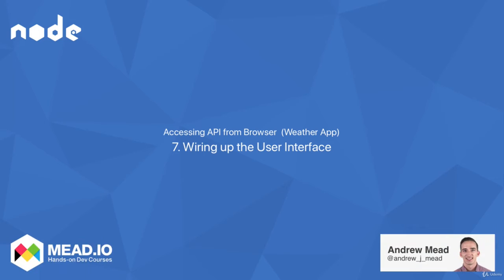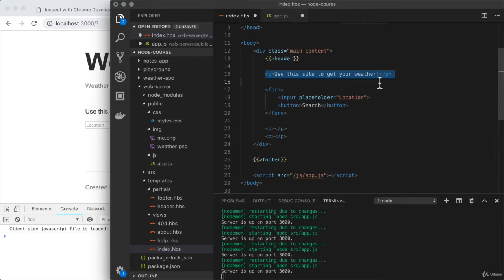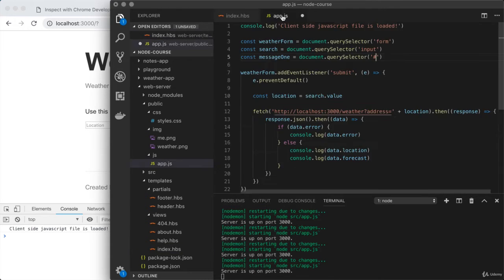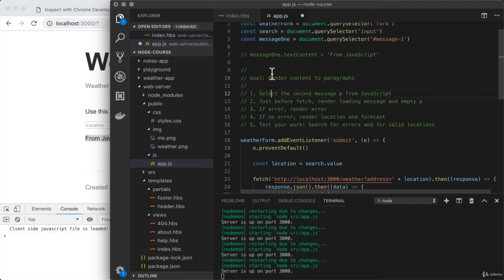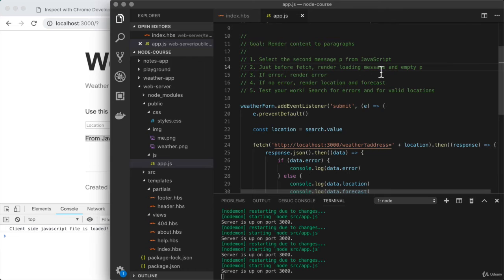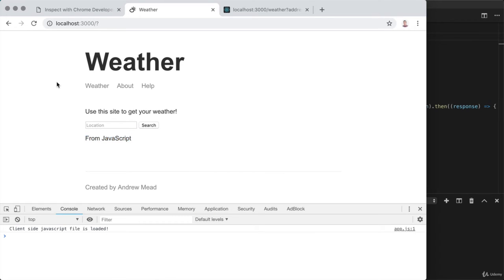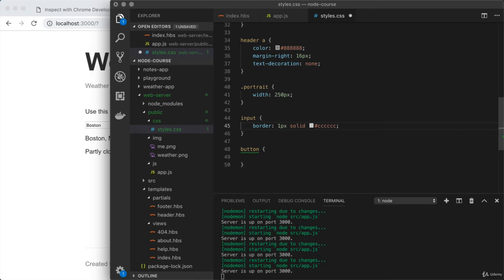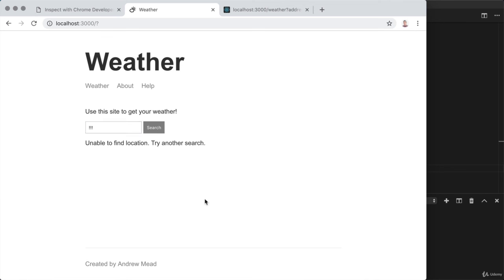8.7 Wiring up the User Interface